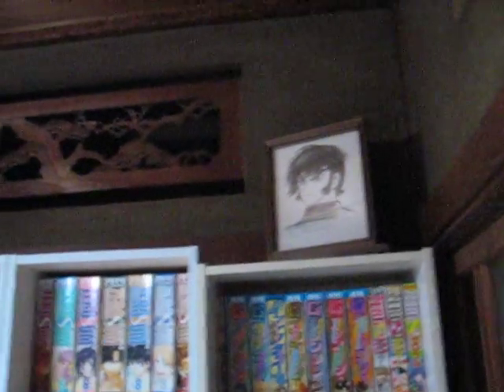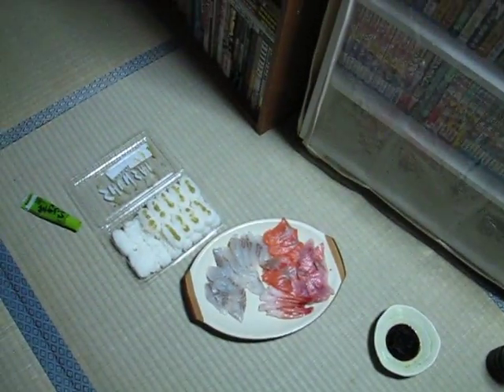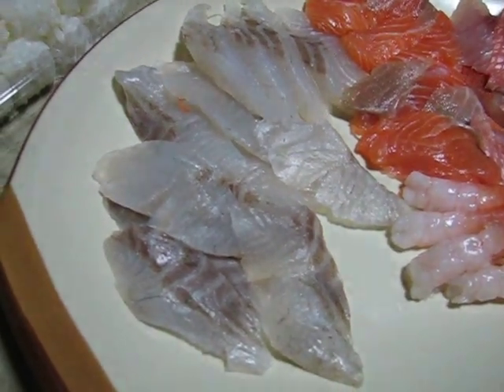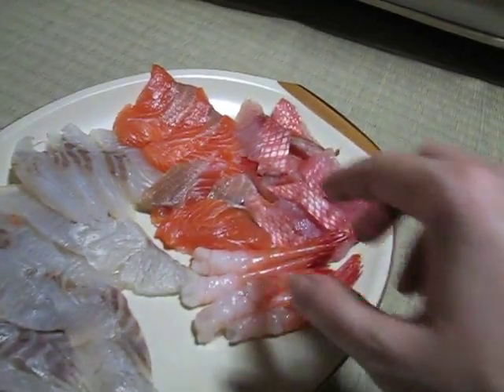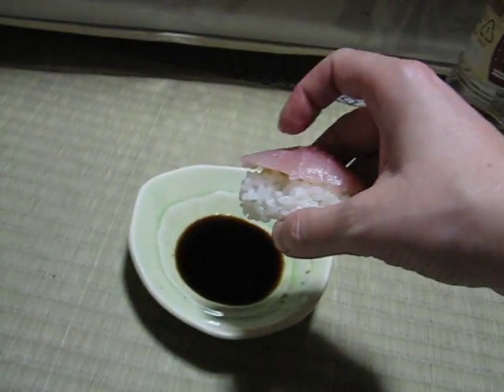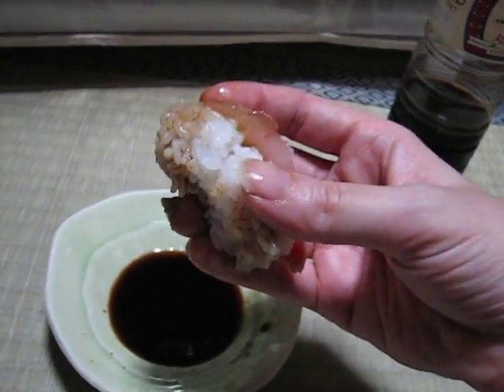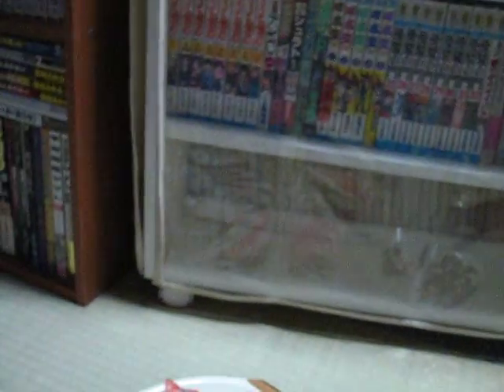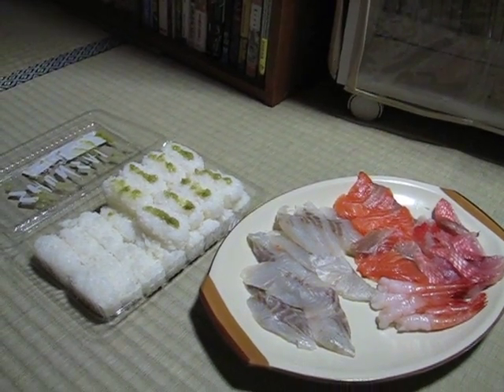Somewhere It's Showa, 8/21/2008: Best Meal Ever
What could be better than half-price sushi? Half-price HOMEMADE sushi! The ingredients are arrayed in the library (the only place safe from Koji the Creeping Sushi Poodle) and assembled. A wasabi ambush interrupts the devouration process. Guest-starring Ichiro Mizuki's autograph, loot from Comic Market 74, and Unchi-kun!